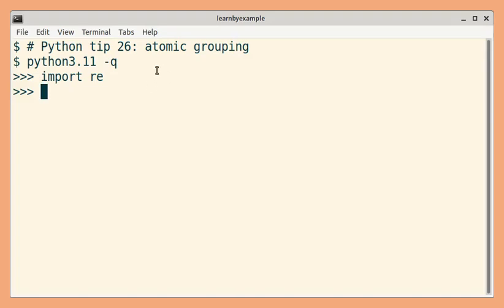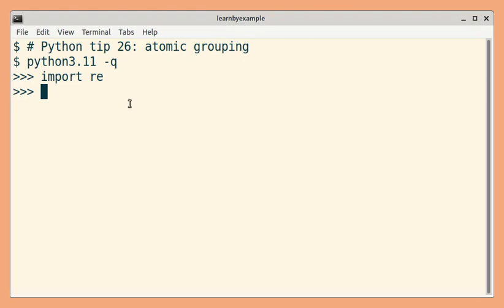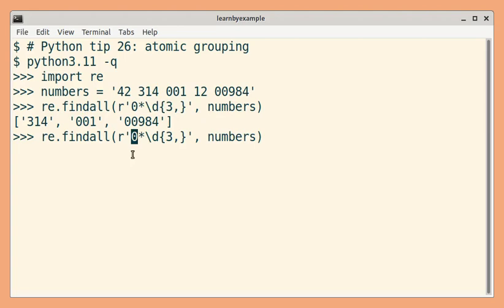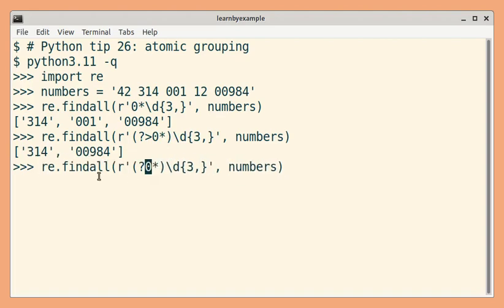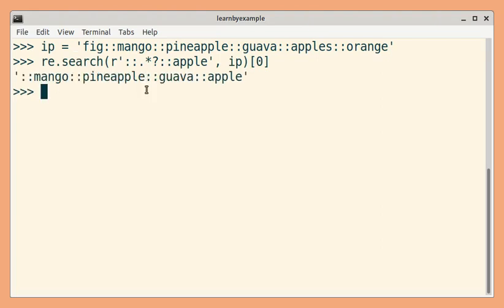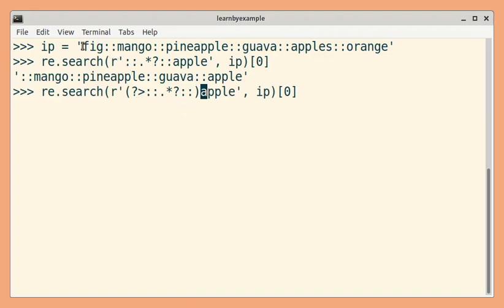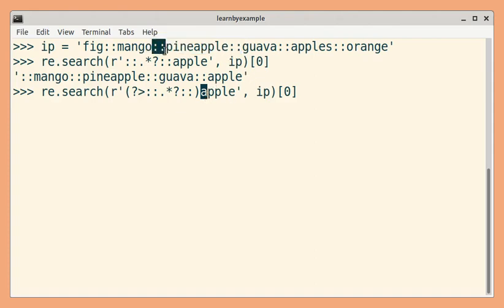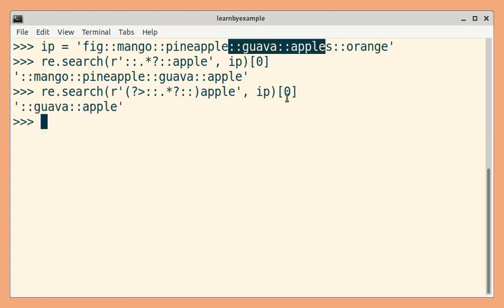Python tip 26: atomic grouping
Until Python 3.10, you had to use alternatives like the third-party regex module for possessive quantifiers and atomic grouping. The `re` module now supports these features from Python 3.11 version. Greedy and non-greedy quantifiers will backtrack to help the overall pattern to succeed. Atomic grouping helps you isolate a portion of the pattern from further backtracking.